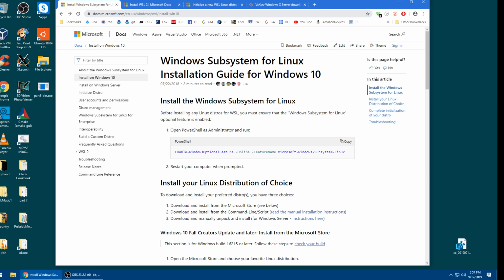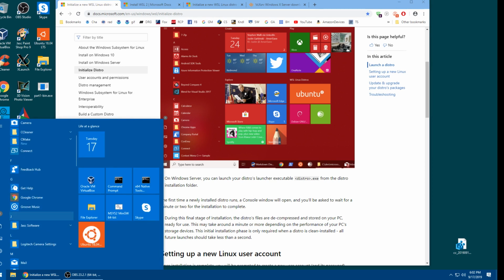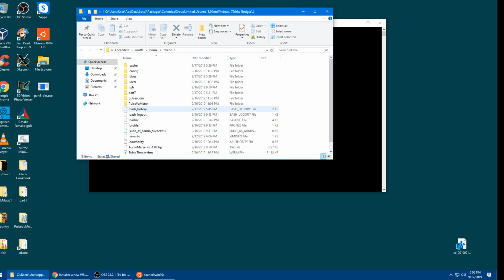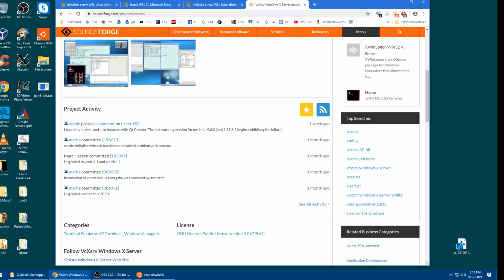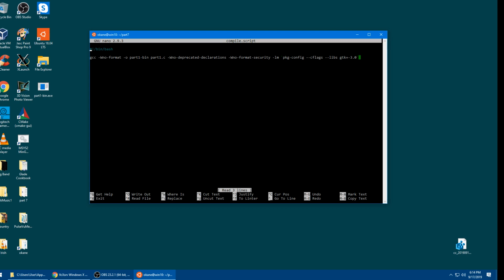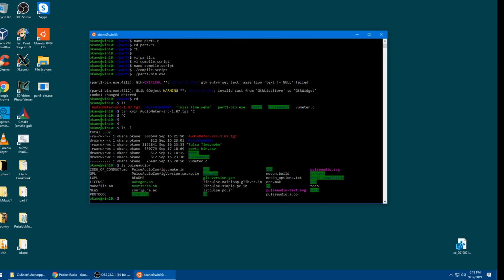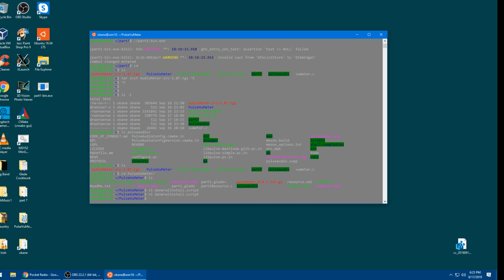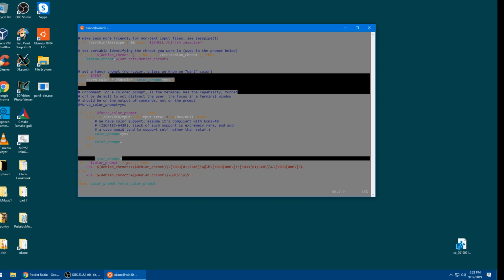Windows 10 Gtk Glade Programming Part 37a: Running GTK on Windows 10 using WSL/Ubuntu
Video 37a deals with the Ubuntu for Windows environment that runs in the Windows Subsystem for Linux (WSL) environment. It requires additional software (VcXsrv) to emulate the X environment.

Running GTK on Windows 10 using WSL and Ubuntu

Video should play in 1080p (adjust your browser settings accordingly).